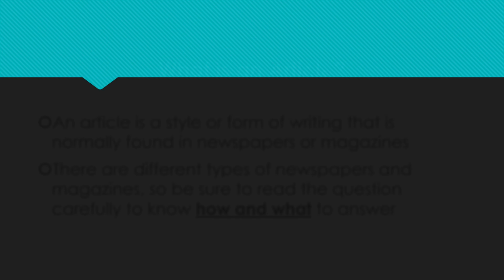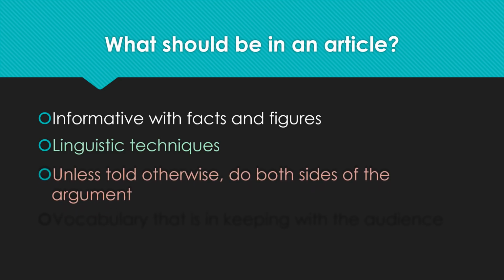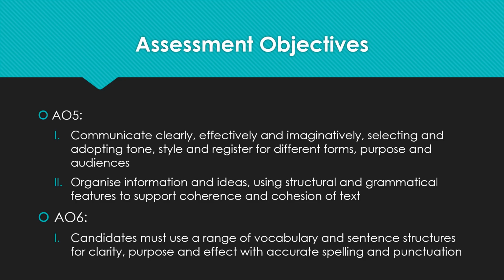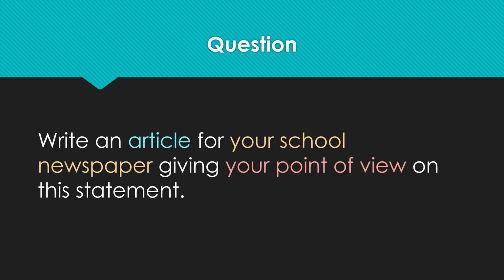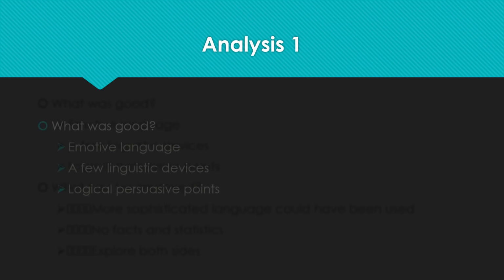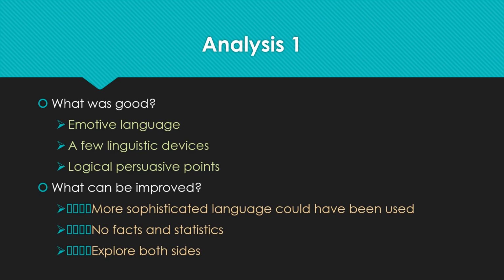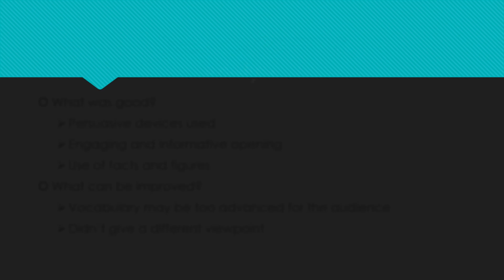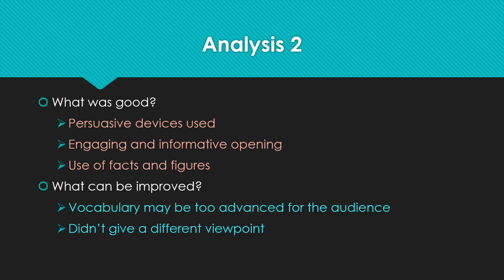Article - How to write an essay | Hana.iam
This is the Article - How to write an essay video, which will explore what should and shouldnt be in an article. it will also highlight the importance of writing to your audience.
This information will be vital in helping you get a great grade in the exam, as well as make you think about the things you add to your work.